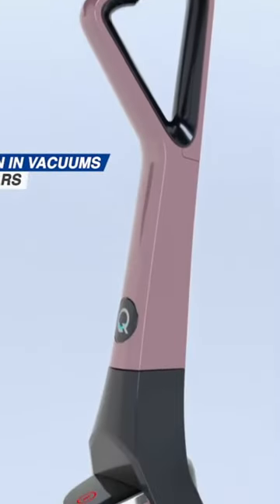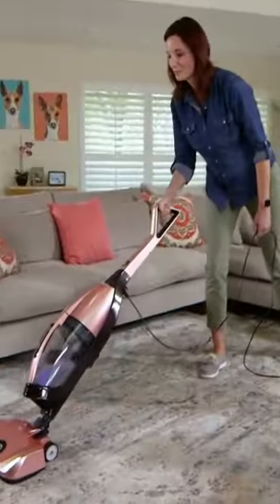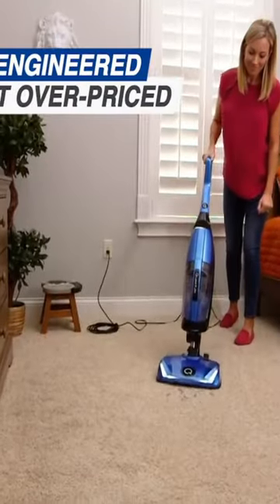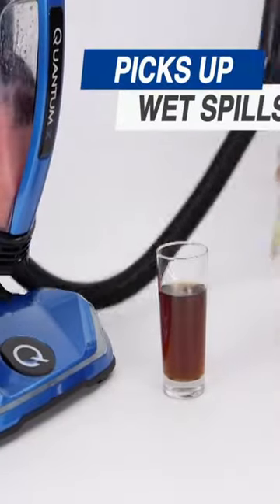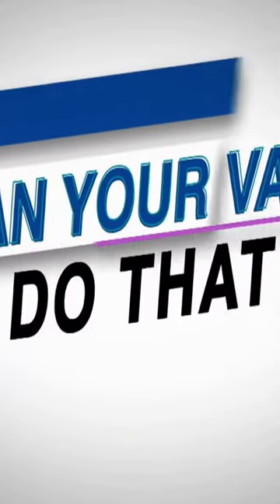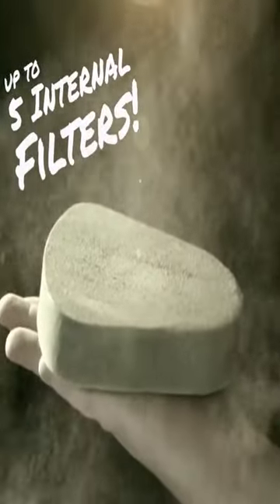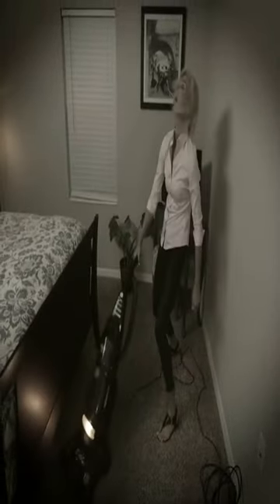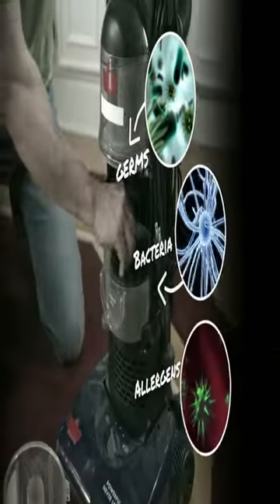Key features on the Quantum X upright Water Vacuum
USES WATER AS A FILTER: This is the best household vacuum that uses no traditional filters. Quantum X uses regular tapwater as a filter to capture dirt, debris, pet hair, dander and more. You'll never have to change clogged filters that re-contaminate your house! You'll never lose suction or airflow while you're using it! When finished, just pour out the dirty water after each use. Re-fill when ready. It will be like using a brand new vacuum cleaner each time you use it.